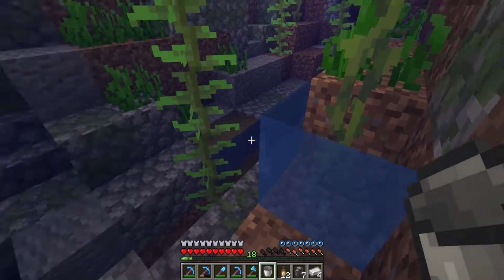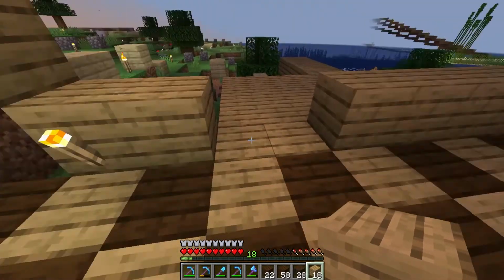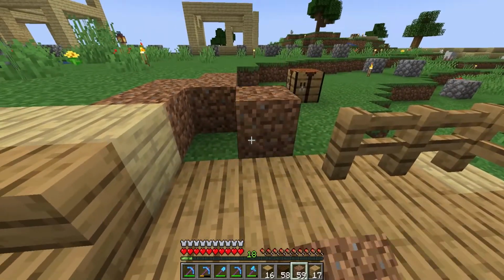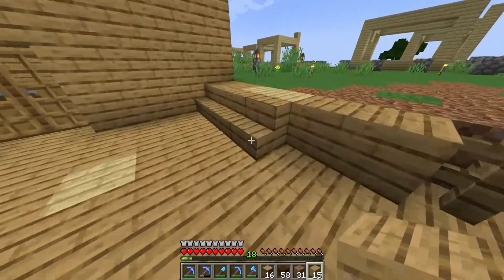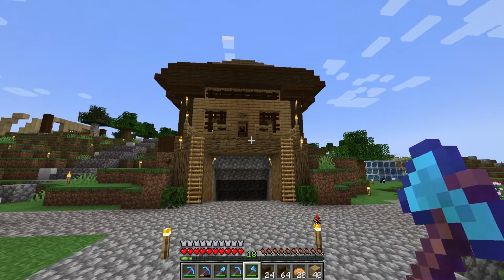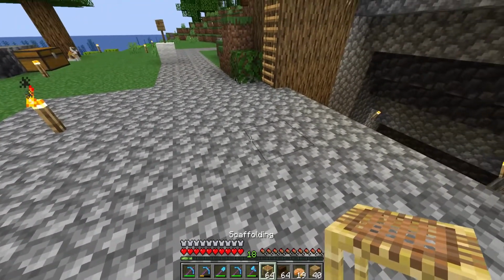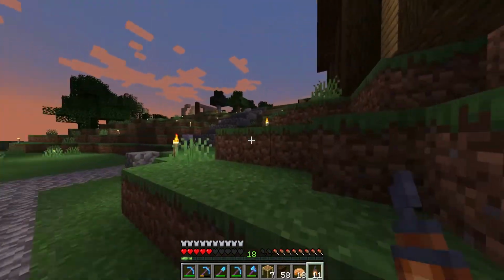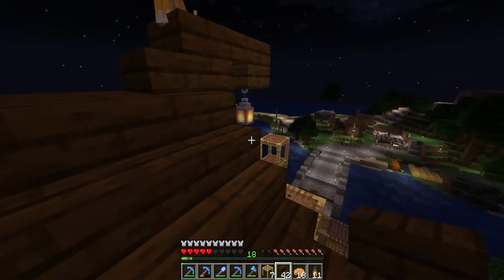Let's Play Minecraft 1.18 | Part 13 | Remodeling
Welcome to my let's play Minecraft 1.8 series. I'm very excited to start this series. This will be the first time for me playing Minecraft Java edition. Also I will be joined by some of my VTuber friends later on in the series.

83% . 2.49K/3K

. 0% 0/5
Newest Member -